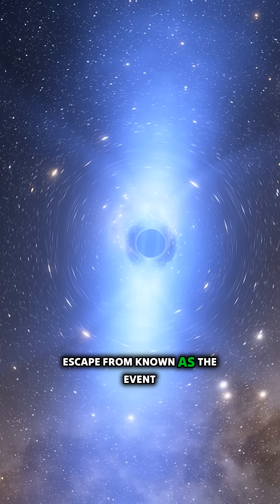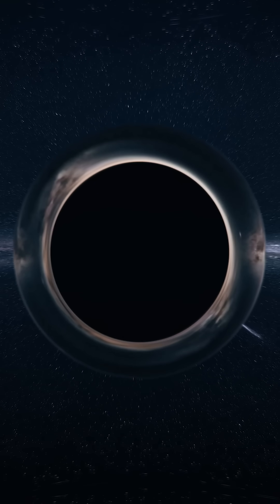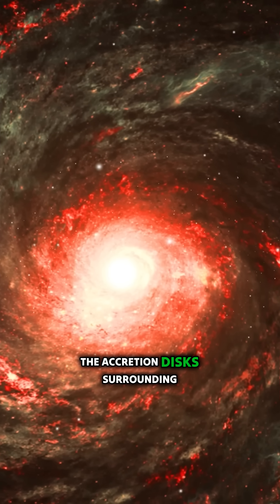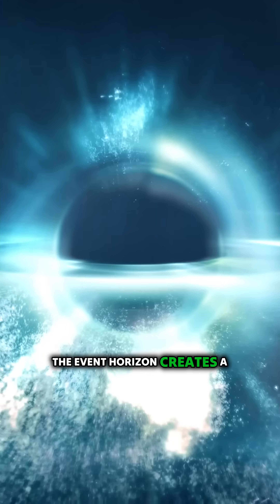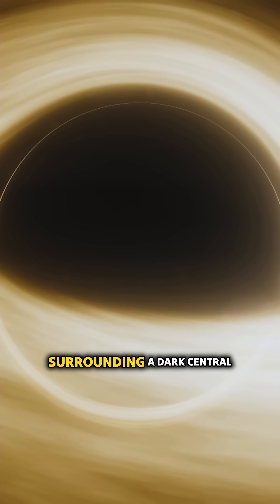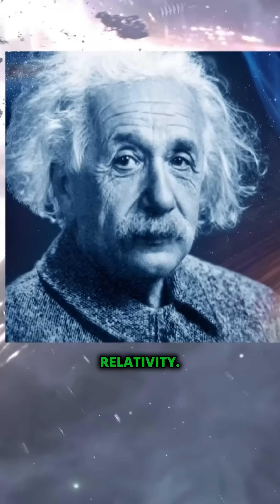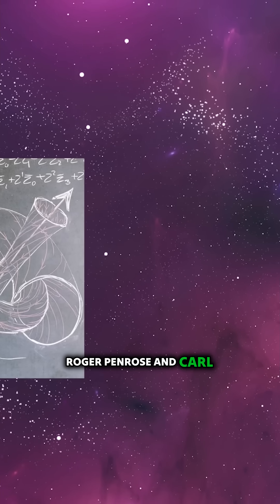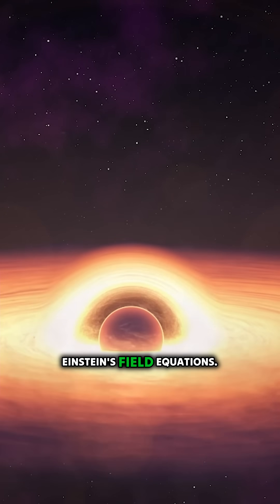Dive into the Mysteries of Black Holes! 🌌✨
Explore the intriguing phenomena of black holes and their enigmatic event horizons. Delve into the science behind invisible giants that warp space and time, affecting their surroundings in ways that challenge our understanding of the universe. Witness how accretion disks illuminate these cosmic titans with breathtaking X-ray emissions, showcasing the interplay of gravity and light. Discover the profound insights from esteemed thinkers like Albert Einstein and Stephen Hawking, revealing the complexities of Hawking radiation and the Schwarzschild radius. This captivating documentary is a visual journey through the cosmos that will leave you speechless and hungry for more knowledge about the universe's most mind-bending mysteries.